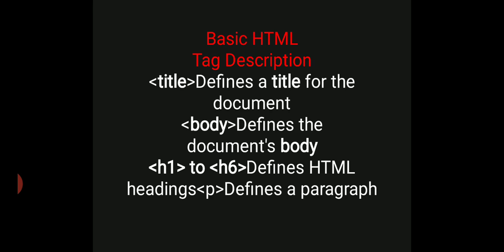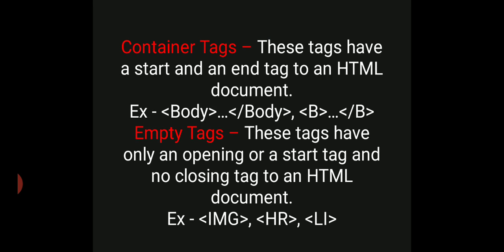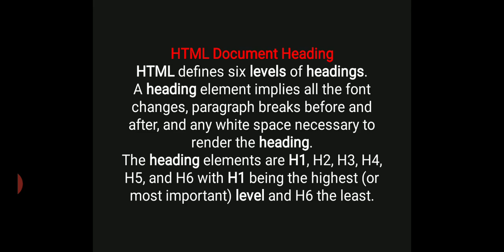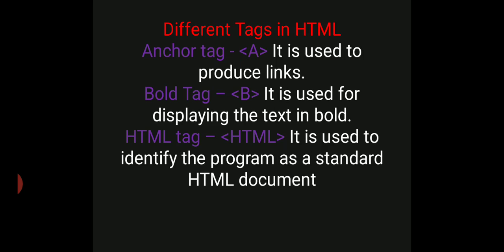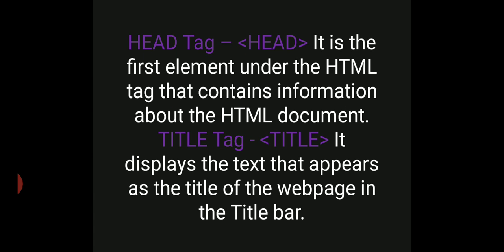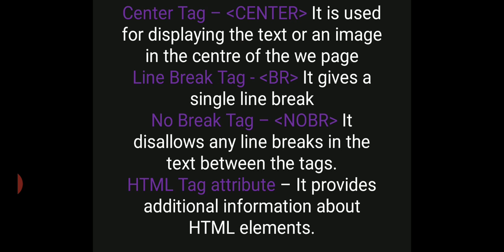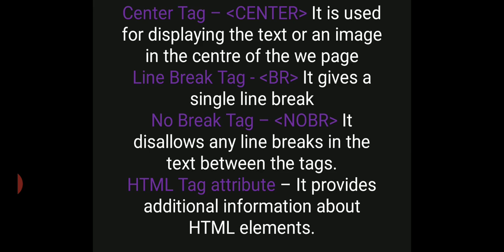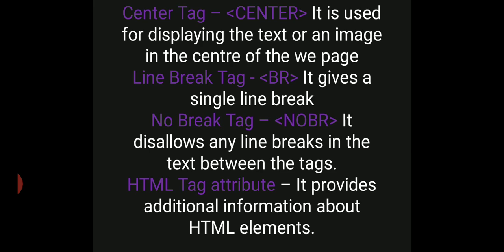Class- 7 ch- 8 FIT TOPIC- INTRODUCTION TO HTML